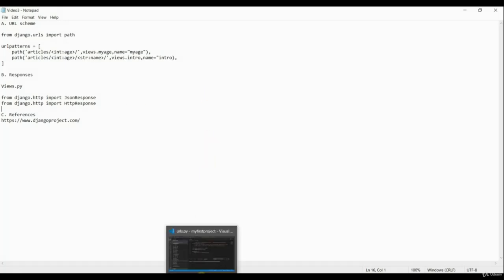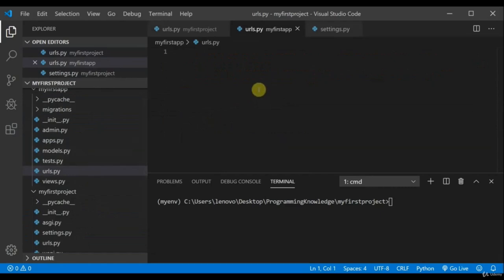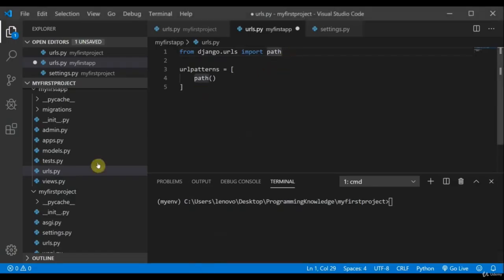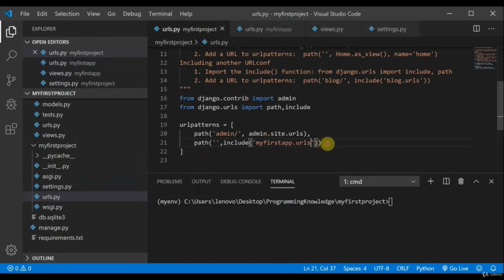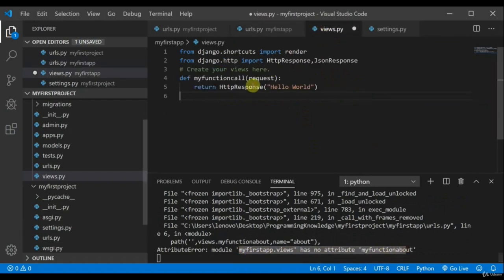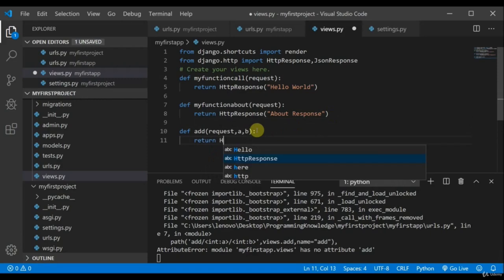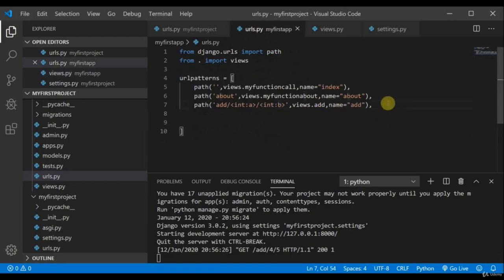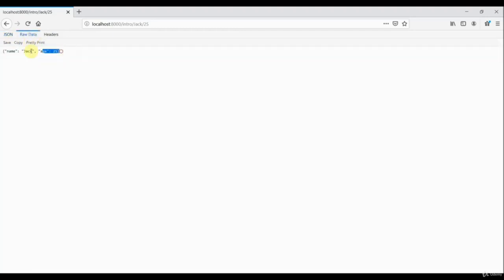003 Tutorial 3 URL dispatcher Requests and Responses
URL dispatcher Requests and Responses